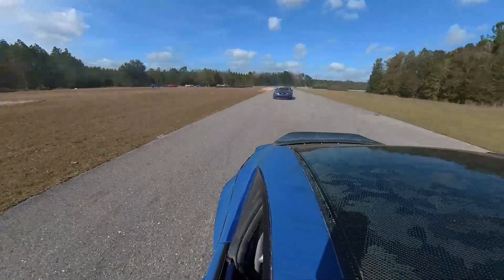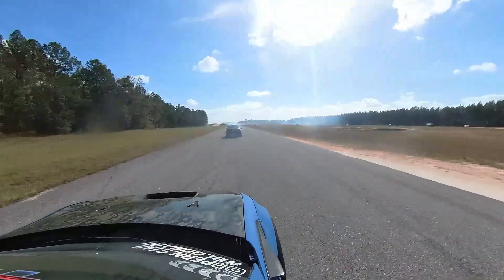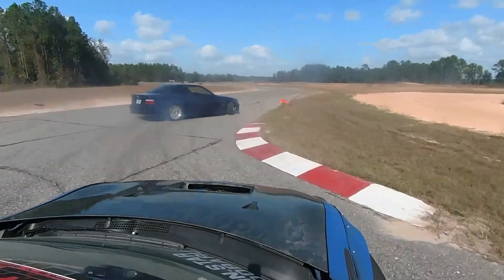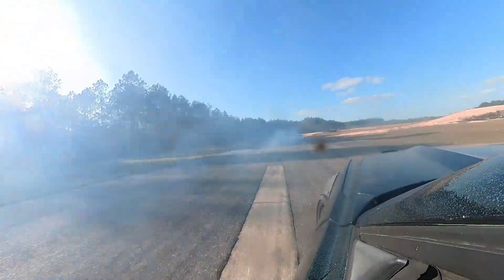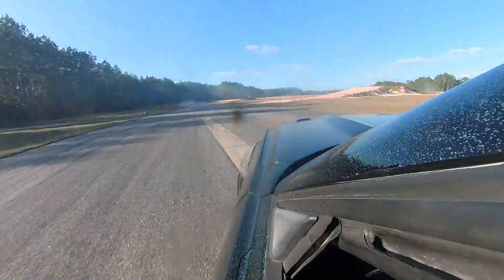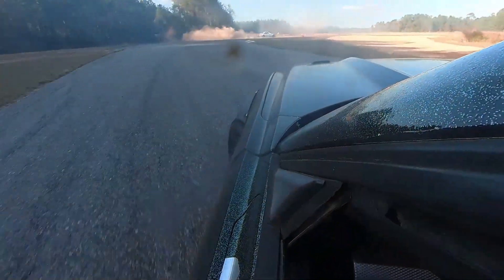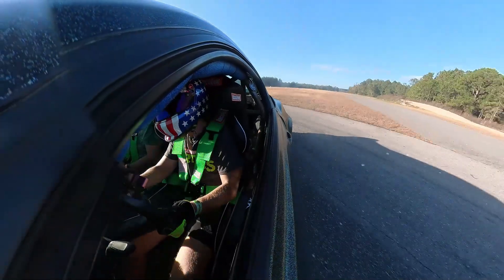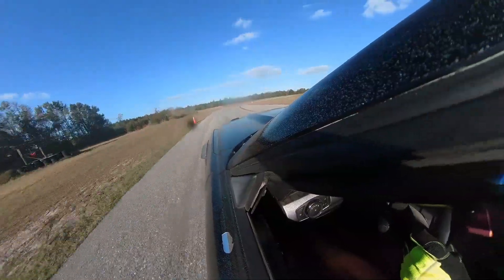BTSD 17 - Holiday Matsuri at the FIRM - Road Course Drifting in Florida!!!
Holiday Matsuri time.
First event I signed up for in Florida this summer.
So let's see how this went, shall we? :D

0:00 Intro
1:26 The FIRM - track dissection
6:49 Holiday Matsuri - the event
10:10 Driving footage